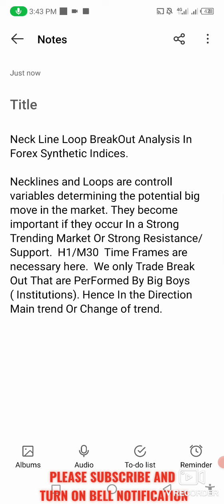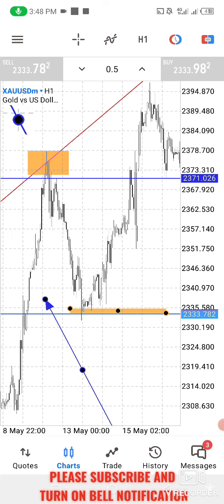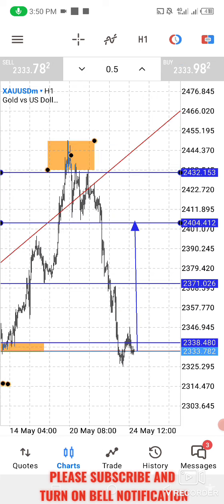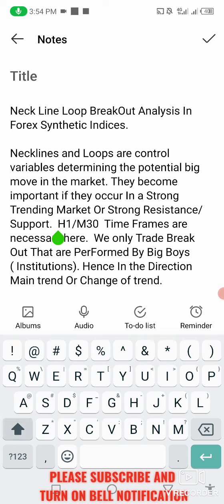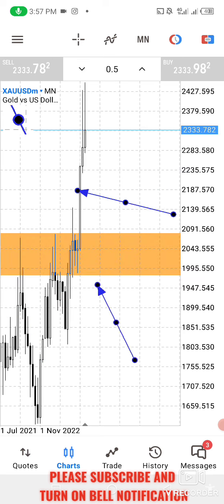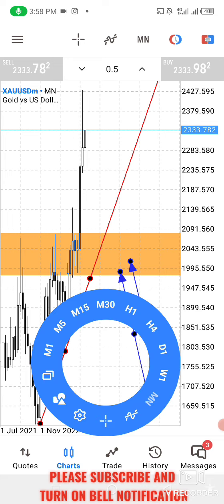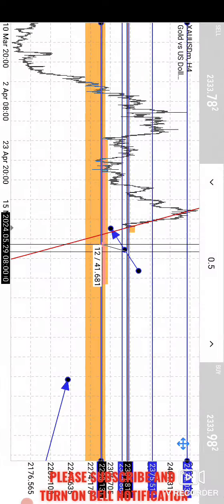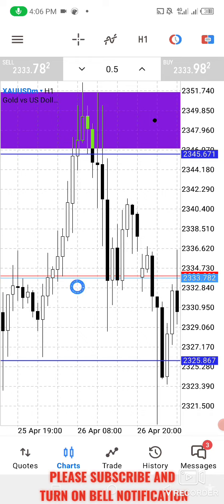Neck Line Loop BreakOut Analysis In Forex Synthetic Indices.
Necklines and Loops are control variables determining the potential big move in the market. They become important if they occur In a Strong Trending Market Or Strong Resistance/Support.  H4/H1/M30  Time Frames are necessary here.  We only Trade Break Out That are PerFormed By Big Boys ( Institutions). Hence You trade In the Direction of  Main trend Or Change of trend.